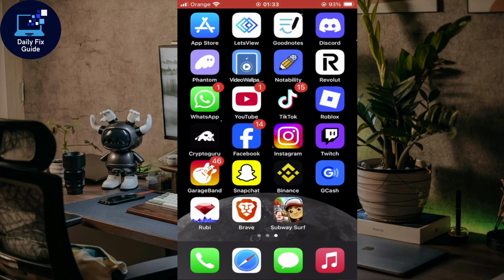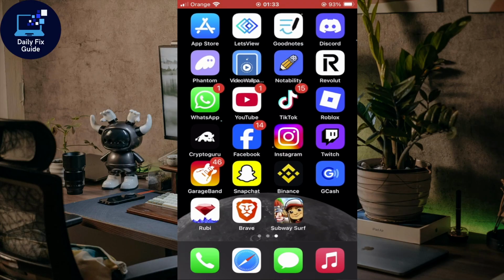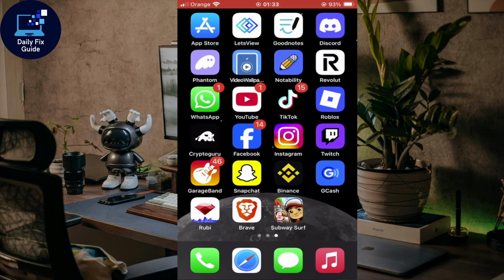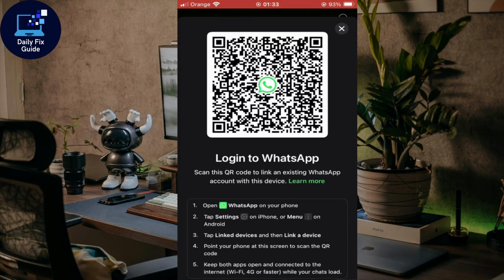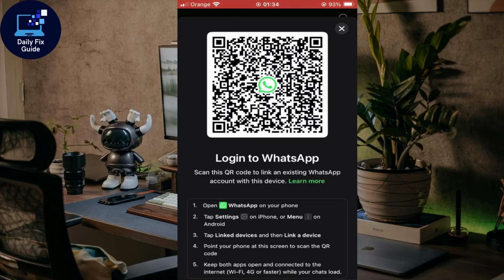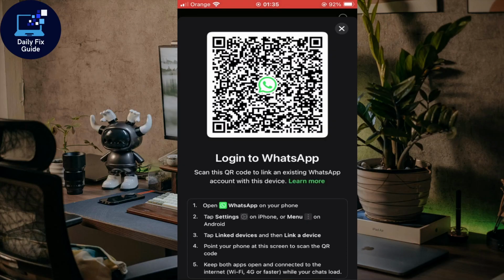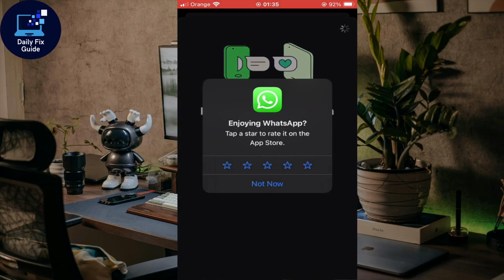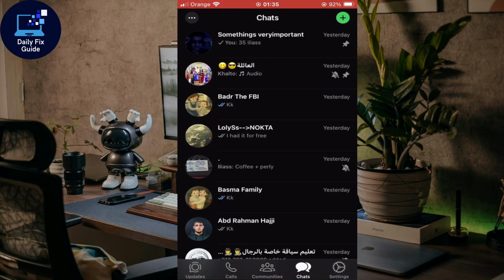How to Use WhatsApp on Two Phones Without WhatsApp Web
Learn How to Use WhatsApp on Two Phones Without Relying on WhatsApp Web.